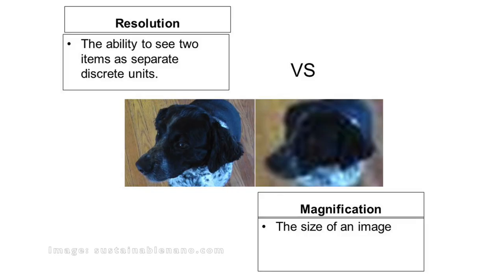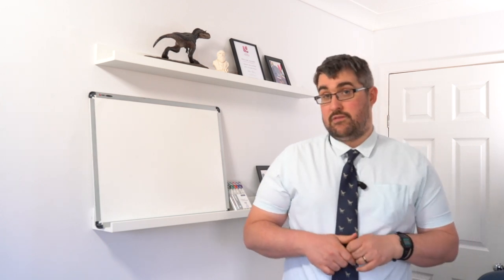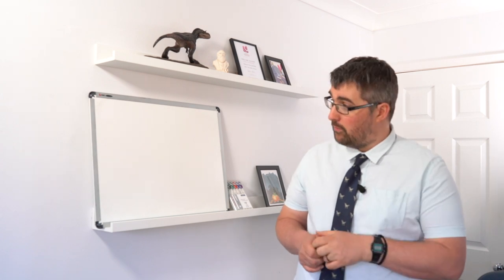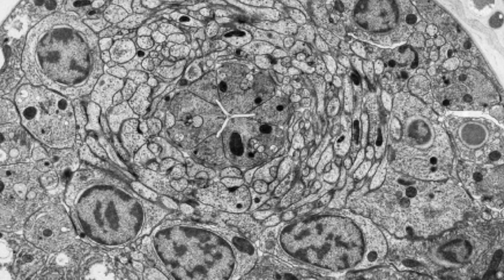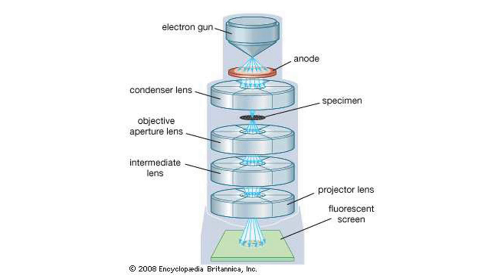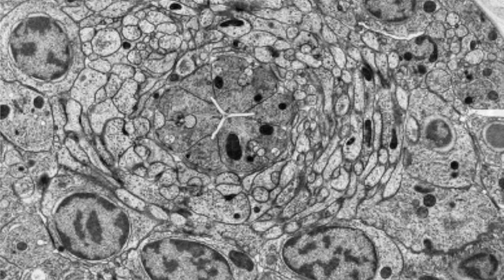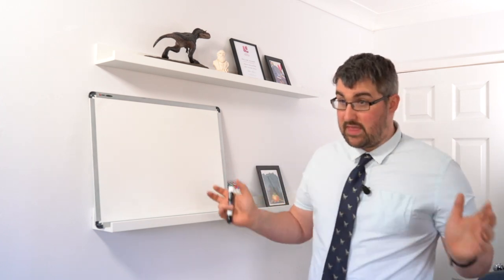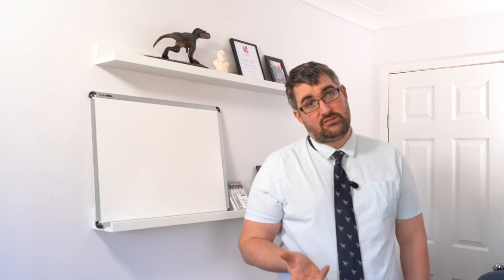Year 12 Biology Revision: Cells